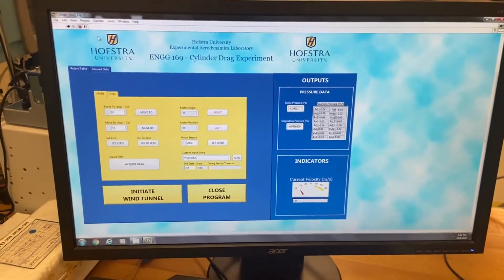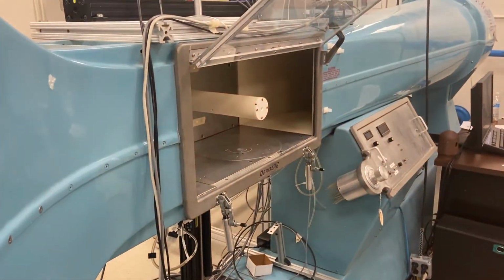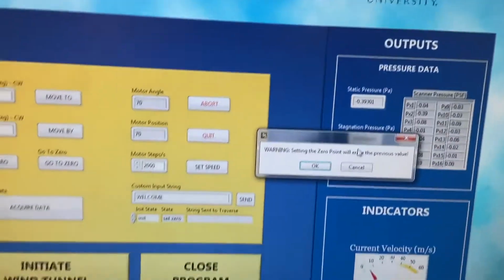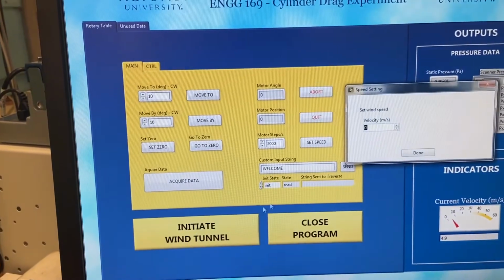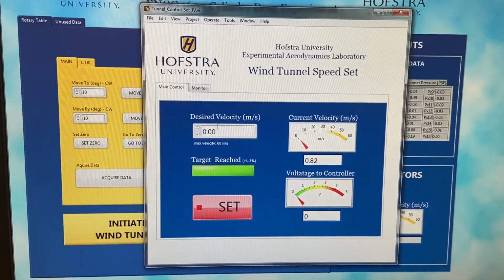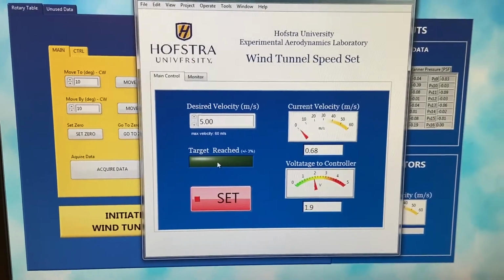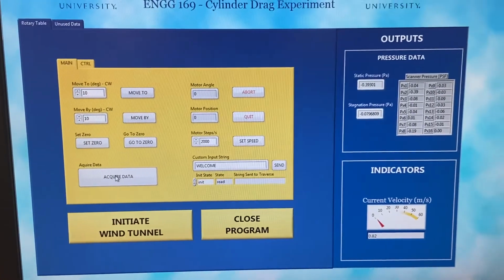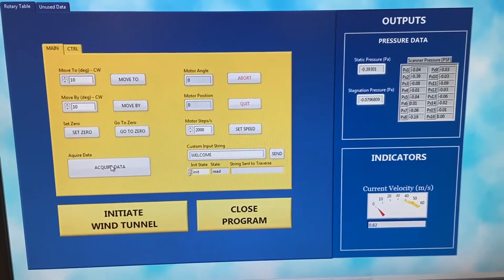Cylinder data acquisition software